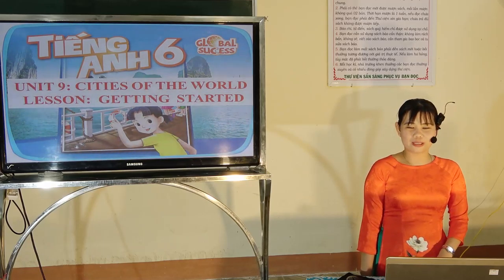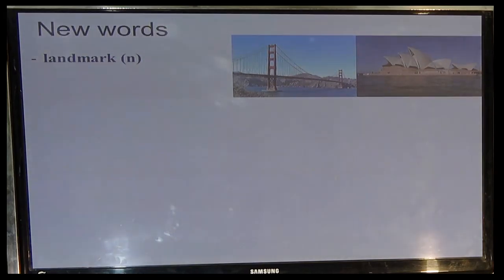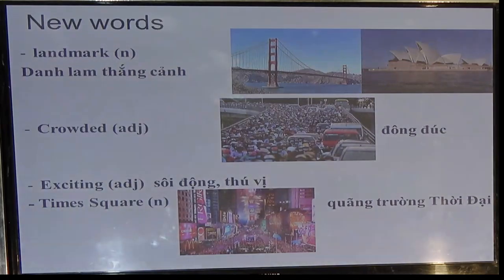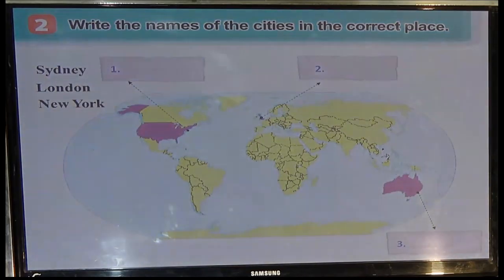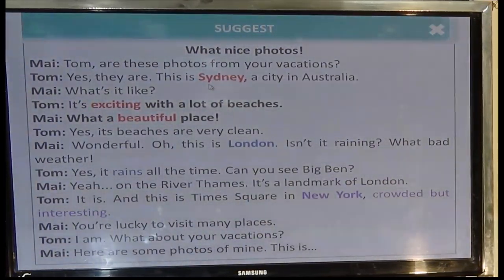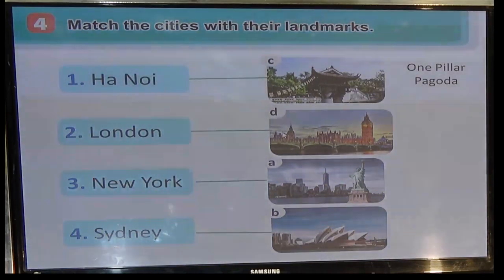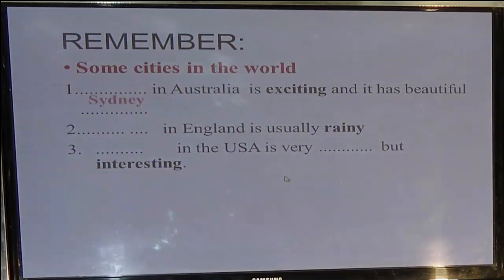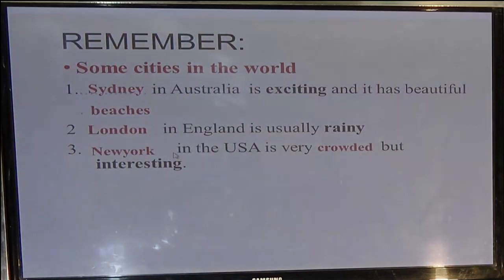BÀI GIẢNG MÔN TIẾNG ANH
MỜI CÁC BẠN HÃY BẤM VÀO ĐĂNG KÝ VÀ CHUÔNG ĐỂ NHẬN THÔNG BÁO VIDEO MỚI NHÉ!! BẤM CHIA SẺ VÀ + BÌNH LUẬN VIDEO NHÉ!!!
 CƯỜNG VLOG XIN CẢM ƠN  TẤT CẢ CÁC BẠN ĐÃ XEM VIDEO NÀY!@!!.